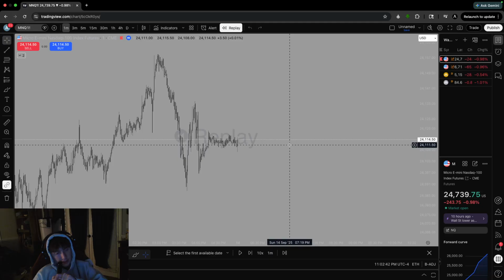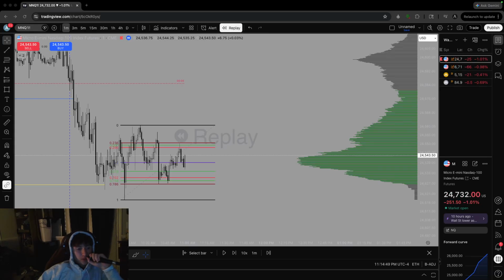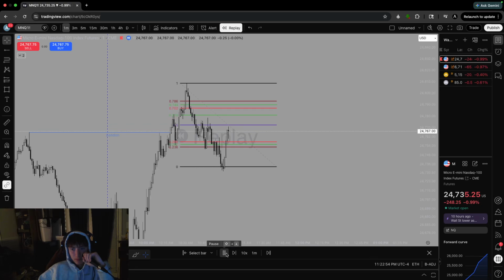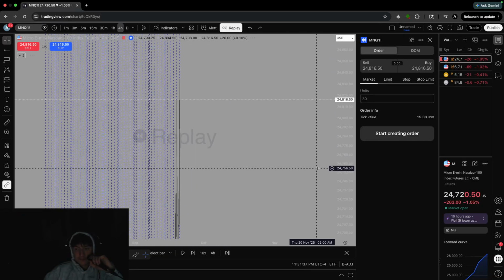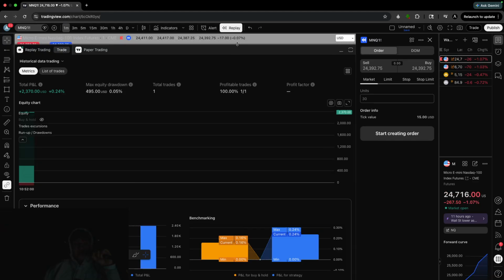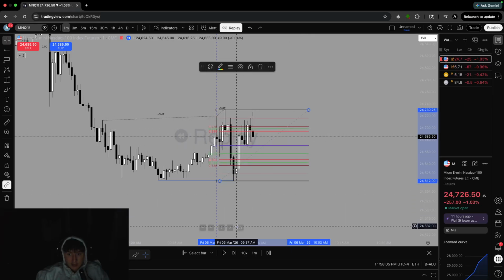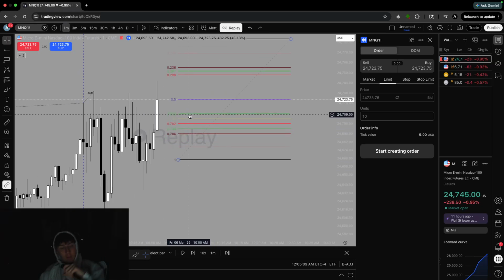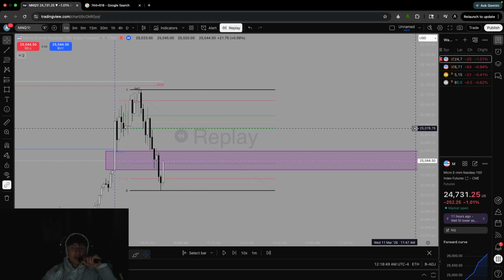ACE MODEL - Backtest session